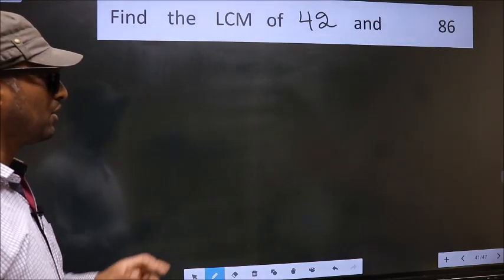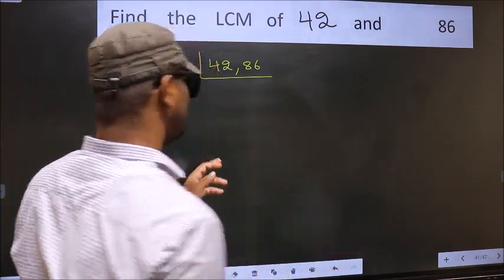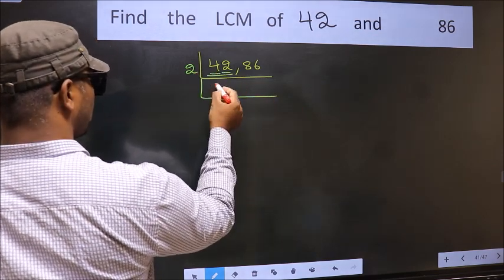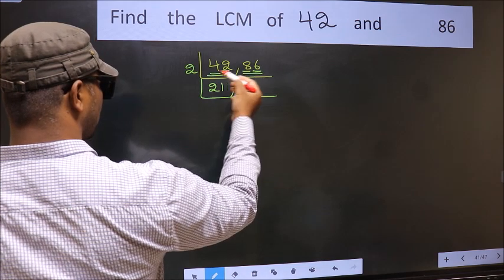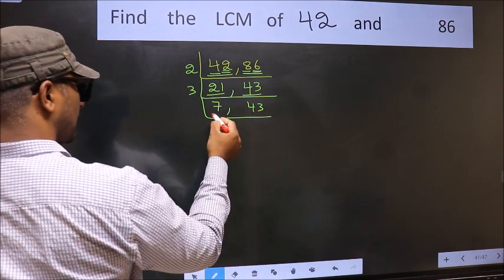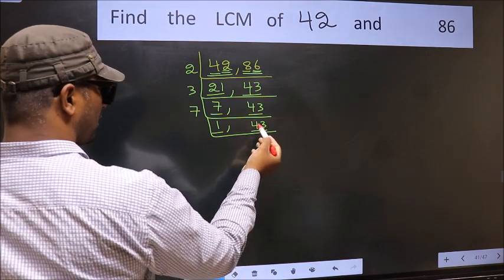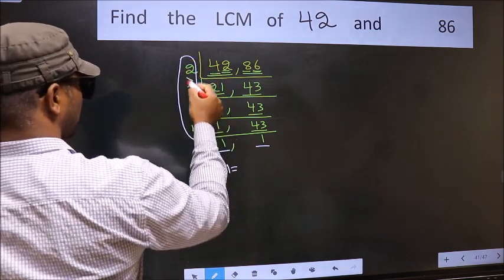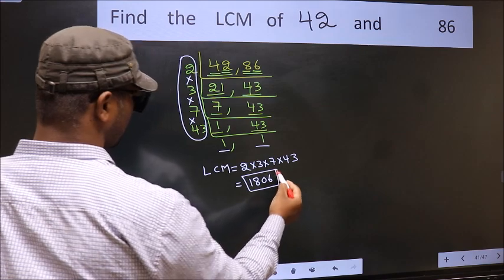LCM of 42 and 86